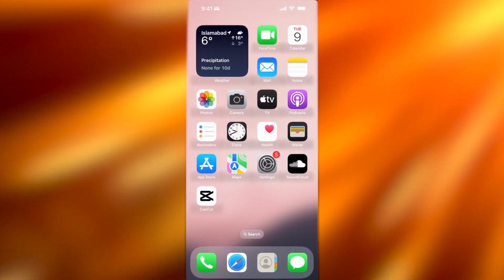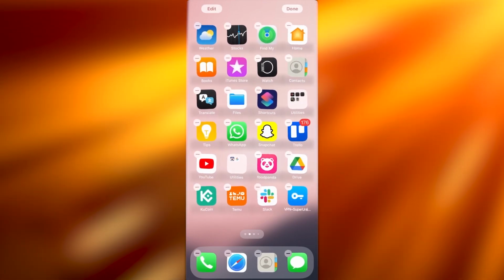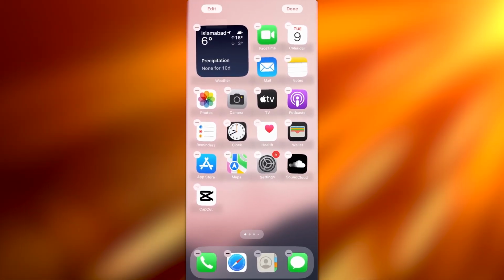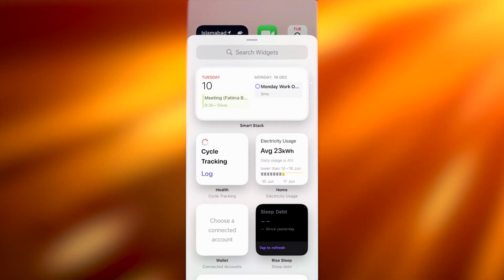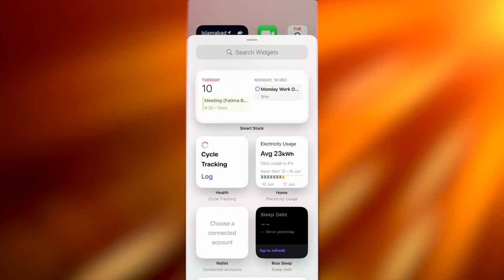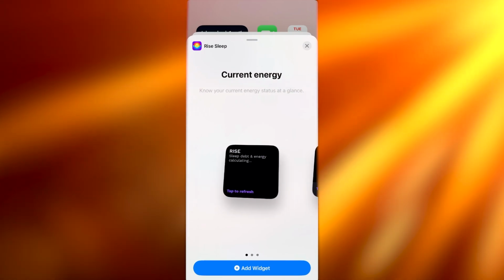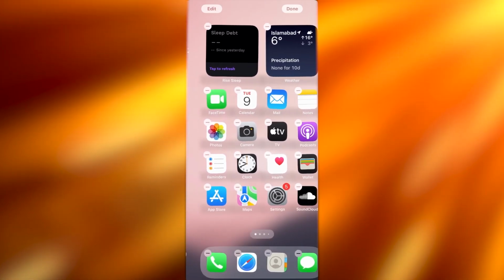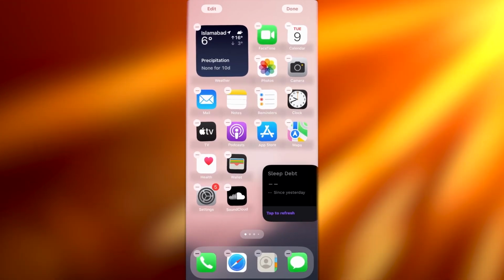How to Add Widgets to Your iPhone Home Screen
In this video, we’ll show you how to use widgets on iPhone and add them to your iPhone home screen and lock screen. Learn the step-by-step process on how to add widgets to the home screen iPhone and how to add widgets to the iPhone lock screen. Whether you want to use iPhone home screen widgets in iOS 14 or customize your iPhone lock screen widgets, this tutorial covers it all! Make your iPhone experience more efficient by adding and using widgets to enhance your device.